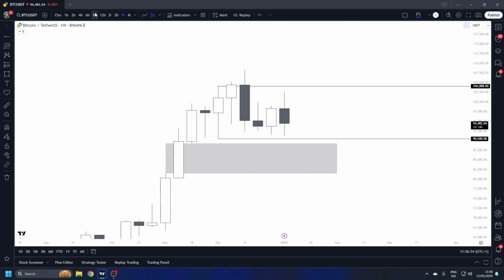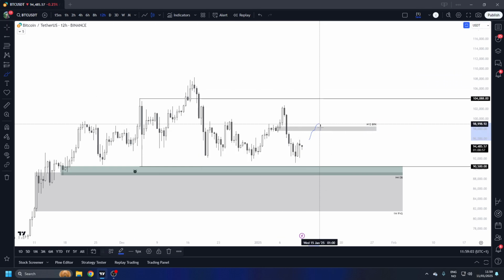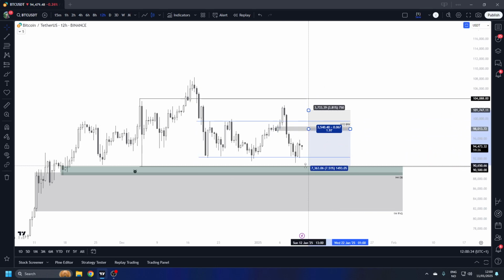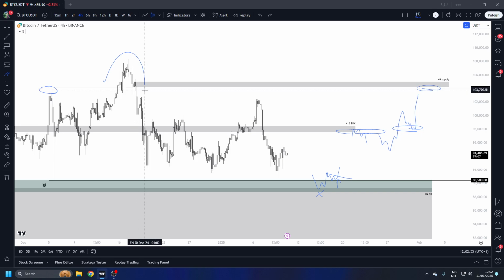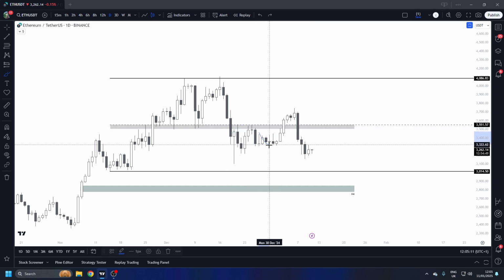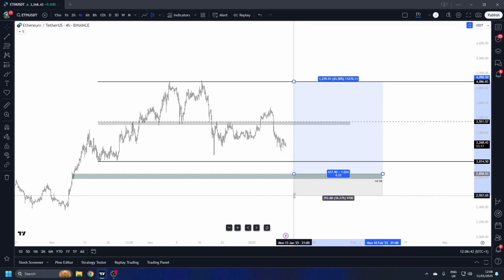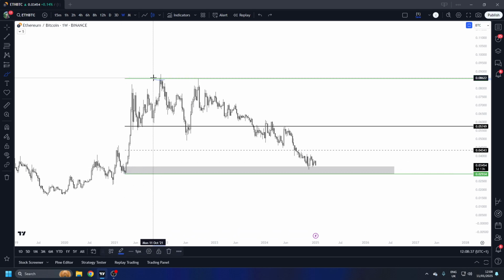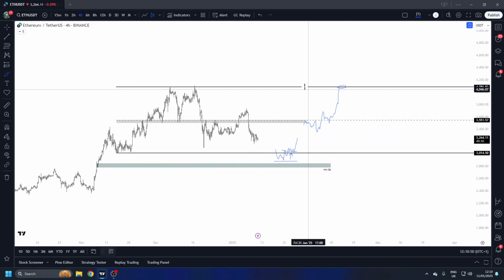Crypto Market Inspection - 11th January 2025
Going through the crypto market, discussing bitcoin and ethereum and potential setups I'll be looking at and what price is gonna potentially do, this non financial advice as always

My X/Twitter: @khazezz